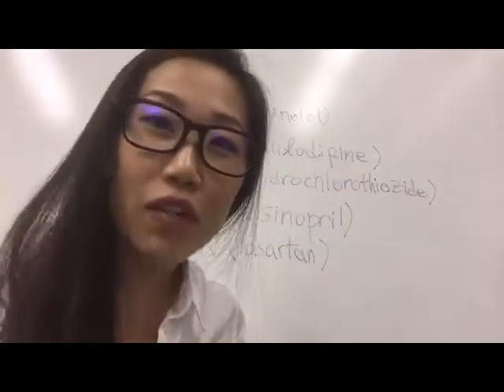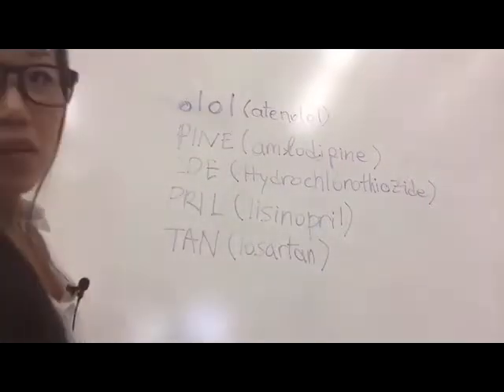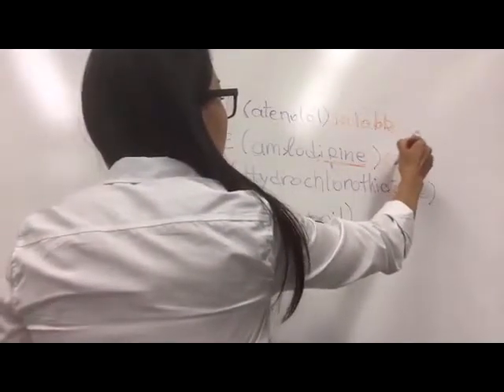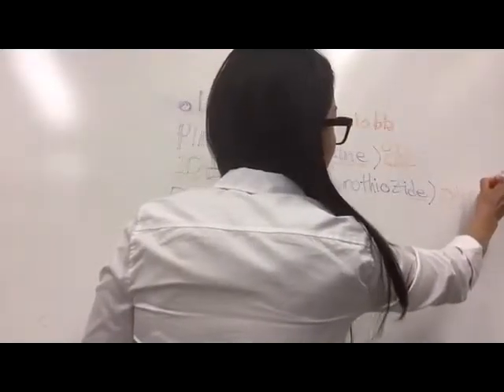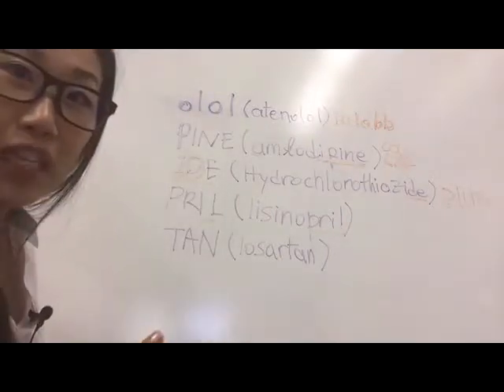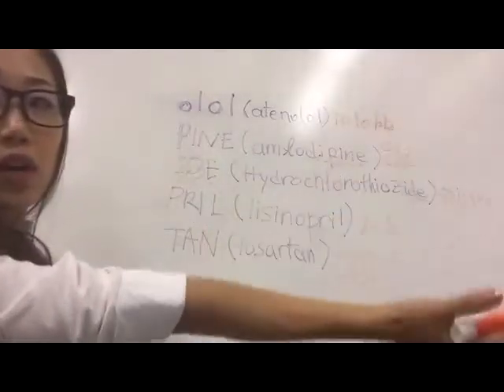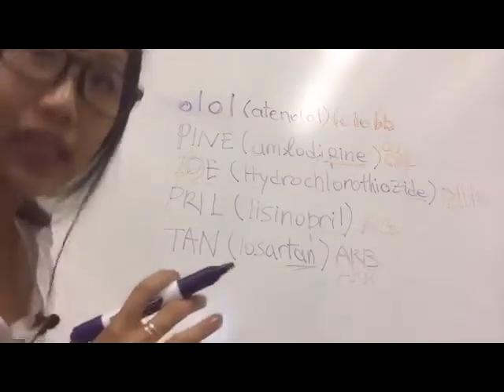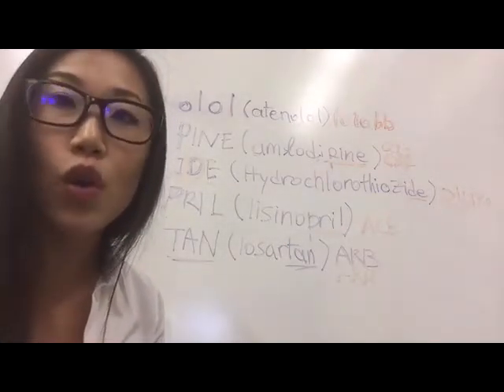[TRICKS] How to Memorize Hypertension Drug Suffix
-olol as in atenolol, was it a calcium channel blocker? What about nifedipine? 5 categories of hypertension drugs can be confusing.
Find out how you can memorize them EASY. This video has helped a lot of dental and medical students.
StudentRDH and SmarterDA always find ways to make you successful!